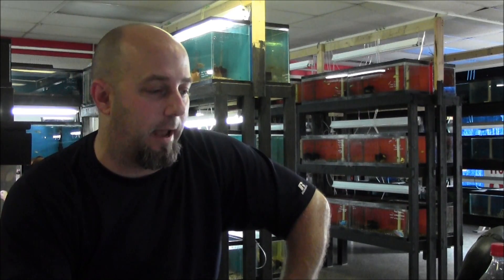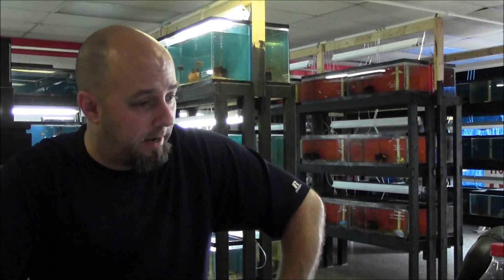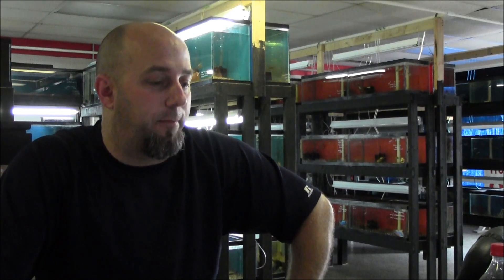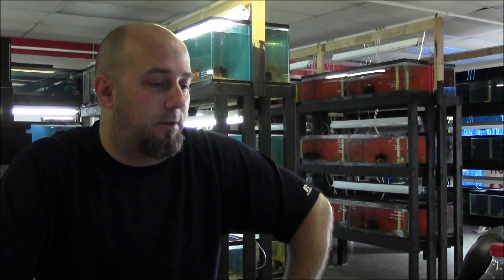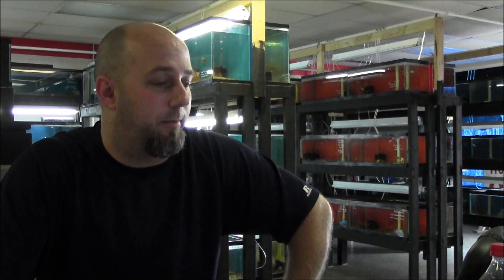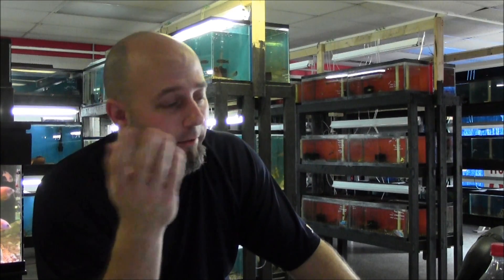How many males? Oscars with Peacocks and Haps? KGQandA Episode 15